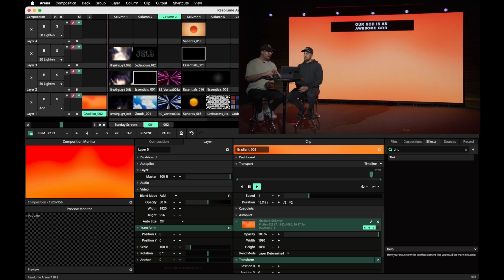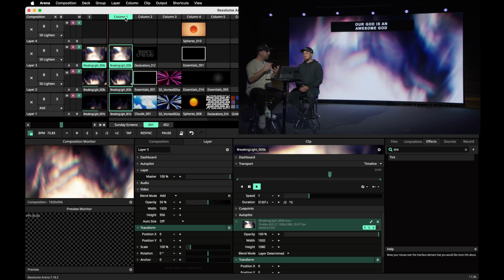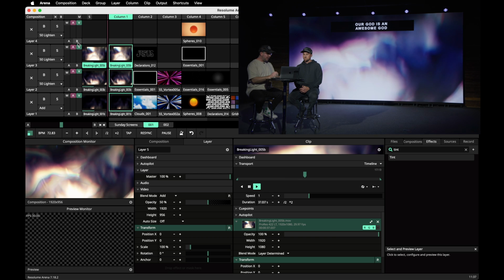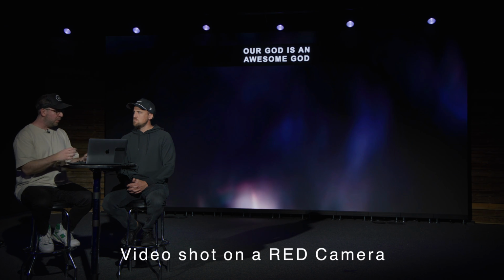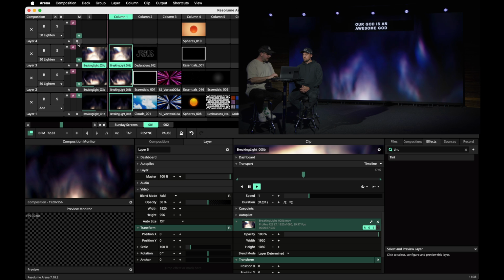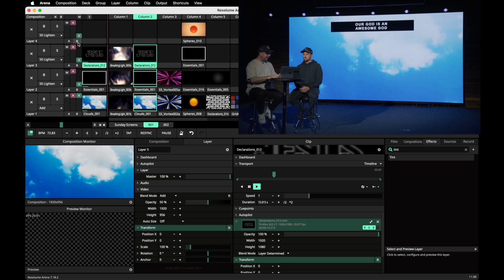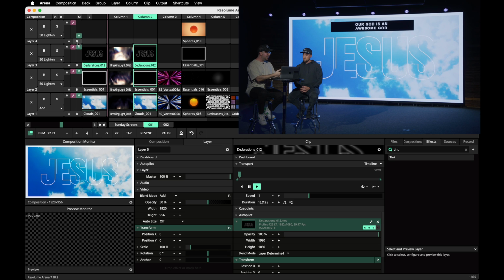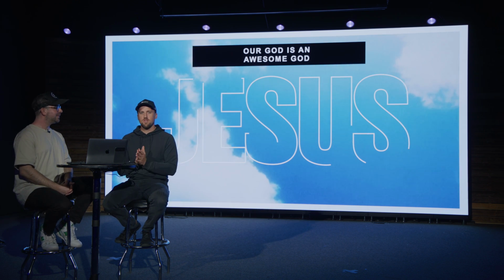How to Program Visuals for Worship Songs (Resolume Tutorial + Sunday Screens)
Join Jake Gosselin of Churchfront and visual expert Ezra Cohen from Sunday Screens as they explore the powerful capabilities of Resolume for curating worship visuals. Discover how to effectively use this tool in a local church setting to enhance your worship experience with dynamic, layered visuals on LED walls.

0:00 - Introduction to Visuals in Worship
0:41 - Benefits of Using Resolume for Worship Visuals
1:28 - Setting Up Visual Layers in Resolume
2:17 - Dynamic Visual Changes During Worship
3:05 - Integrating Different Visual Elements
4:05 - Advanced Visual Techniques with Resolume
5:18 - The Impact of LED Technology on Visuals
6:10 - Quality and Performance of LED Walls
6:39 - Summary and Additional Resources